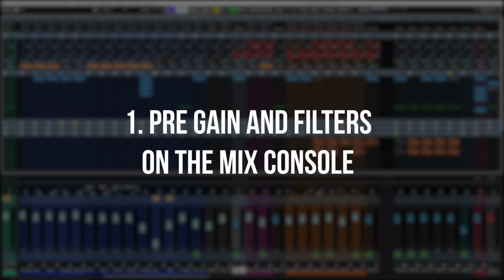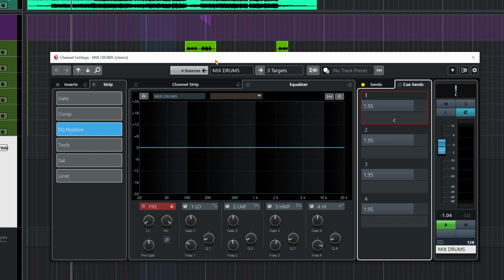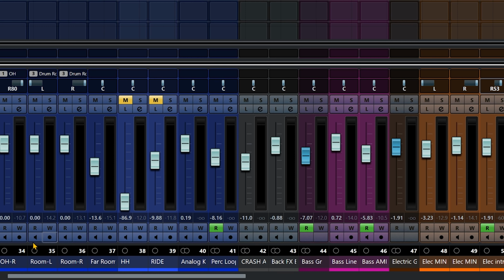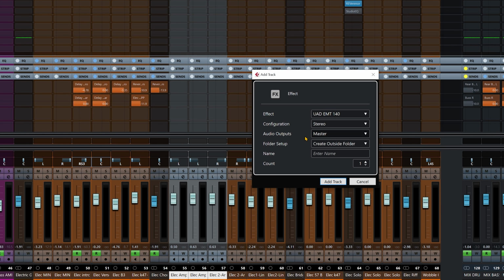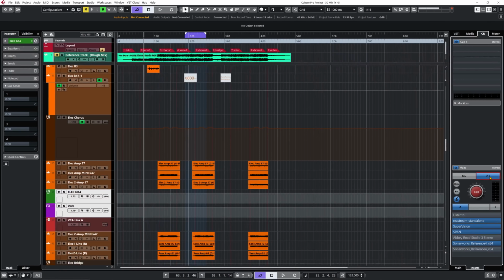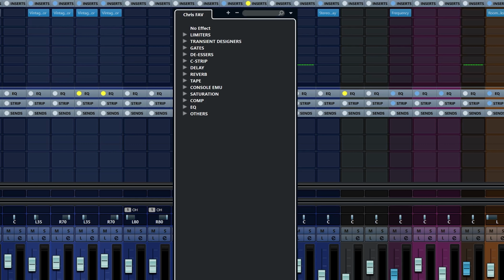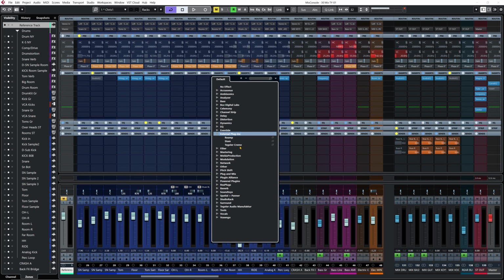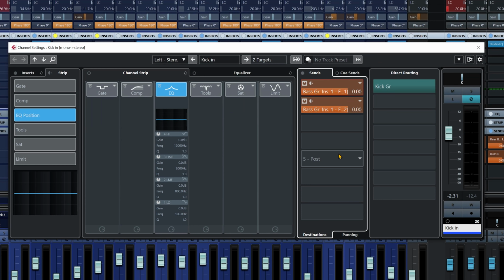TOP 10 Cubase MIXING Features I use ALL THE TIME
Here are the list of my TOP 10 CUBASE MIXING Features that I work with every time I mix a song.

1. Pre Tab (Pre Gain and Filters ) 0:58
2. Channel Setting Window  1:56
3. Channel Strip  4:42
4. Quick Link 6:10
5. Quick Bussing 8:12
6. The Control Room 11:03
7. Zones in The Mix Control  12:03
8. Plugin Folders  13:42
9. External FX  15:46
10. Quick Side-Chain 17:37